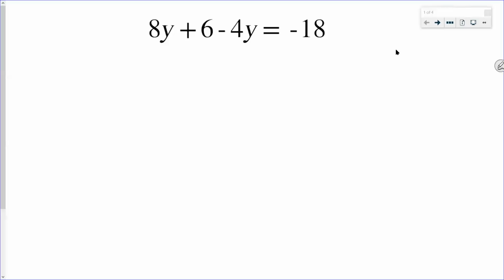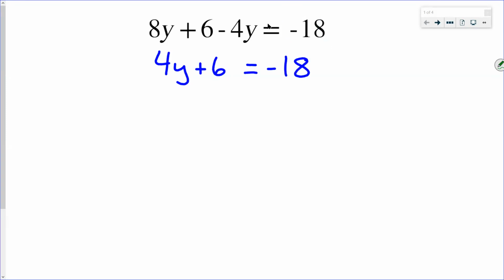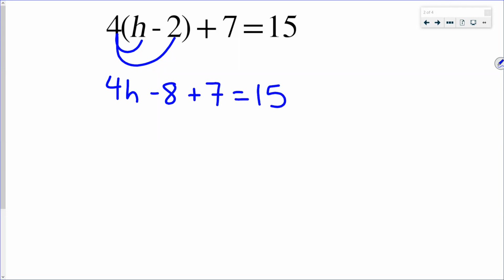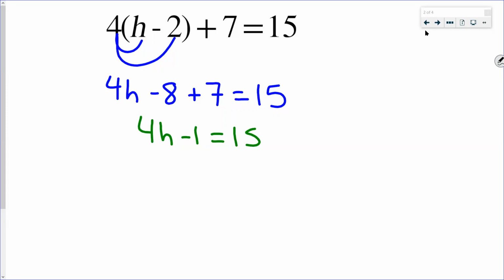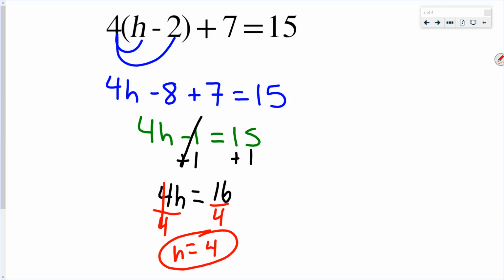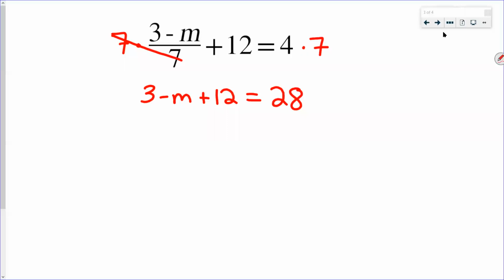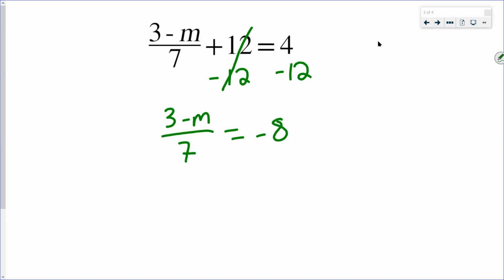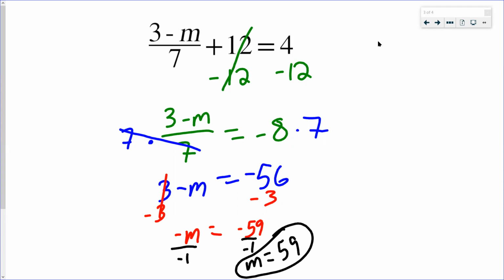Multi-Step again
Solving Multi Step Equations with combining like terms, distribution, then combining like terms.